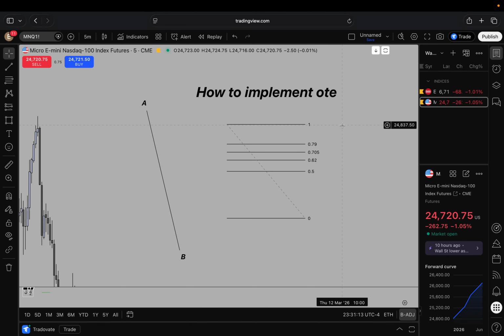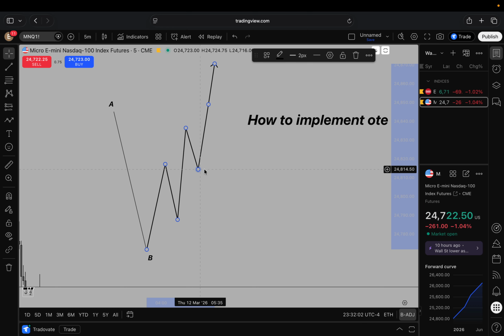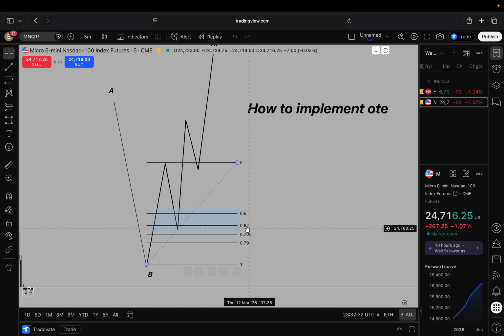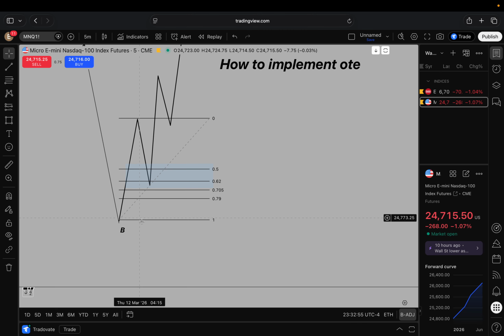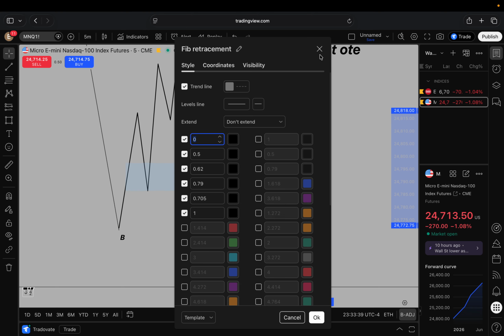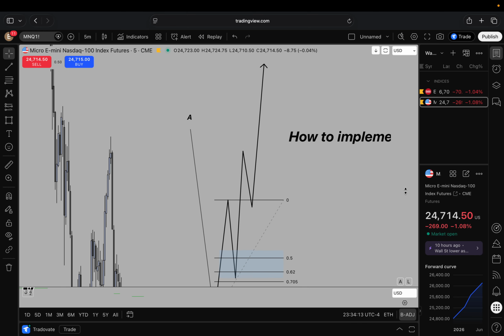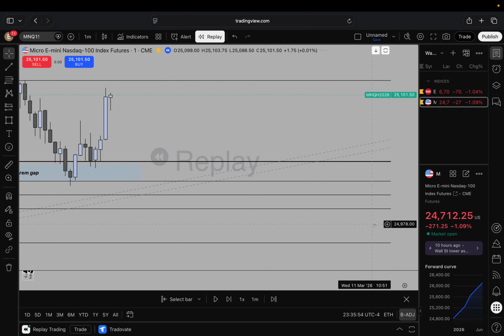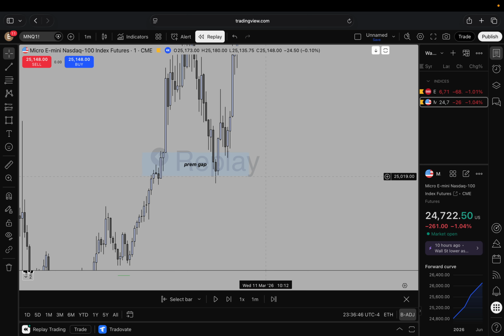This Secret Confluence Will Boost Your Win Rate By 10%